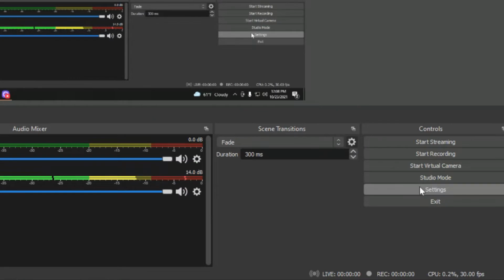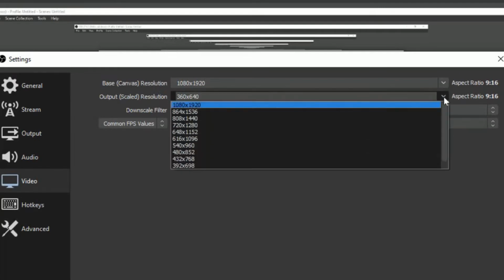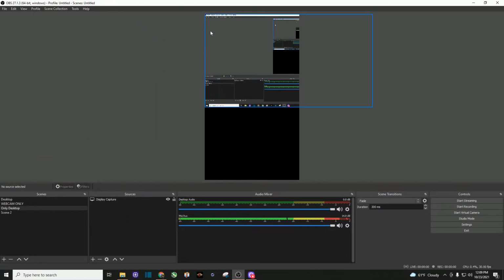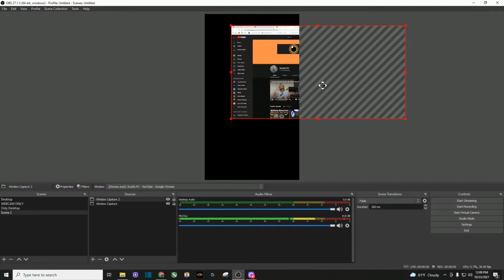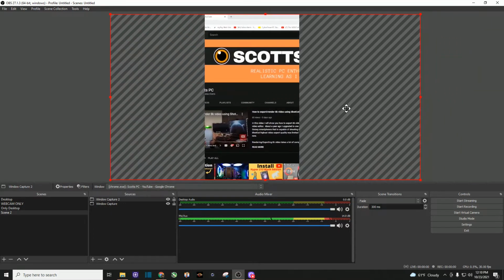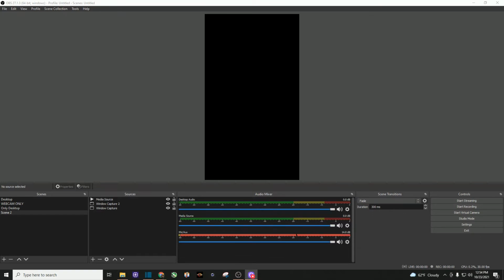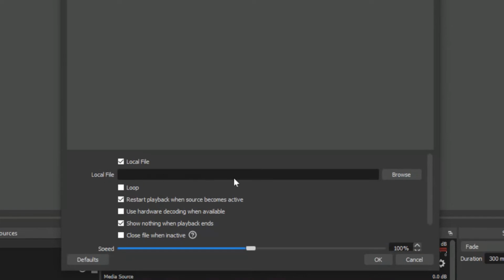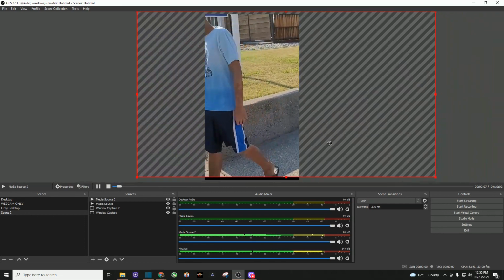Maximizing Your Screen Recording: 2 Essential OBS Settings for YouTube Shorts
In this tutorial, we will delve into the intricacies of altering the settings in OBS to record screen footage in the vertical orientation, specifically tailored for uploading to YouTube Shorts. Furthermore, we will also explore how to integrate existing video content with OBS to generate captivating and engaging YouTube Shorts, thereby maximizing your viewership and engagement metrics. Join us as we navigate through the technical nuances of OBS, and unlock its potential to optimize your YouTube Shorts content creation.
Link to TubeBuddy free Software for YouTube that will help you with your YouTube channel tags and get more views! MUST HAVE for any YouTuber trying to grow their channel

Canon M50
***TimeCodes

0:00 Tip #1 screen recorder settings for YTshorts
1:35 Tip #2 importing existing video for YTshort
2:10 Conclusion